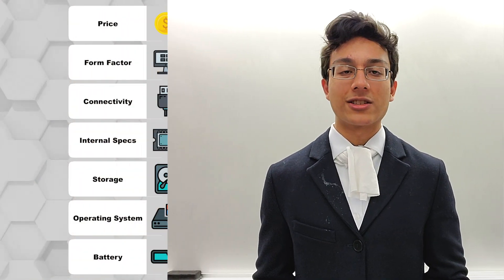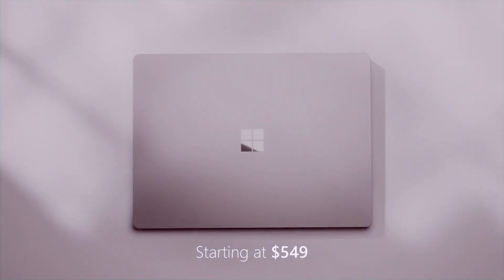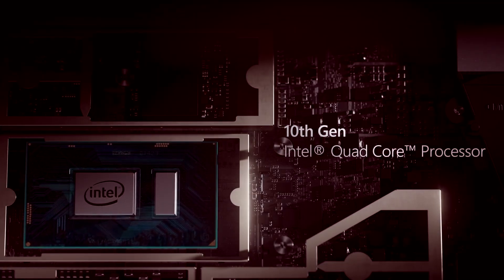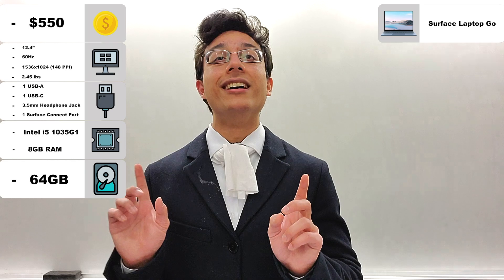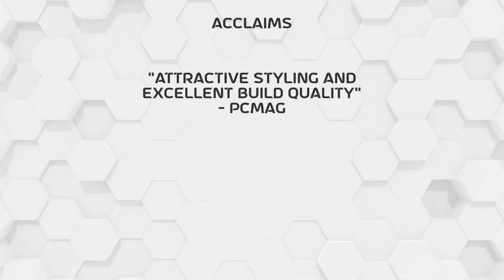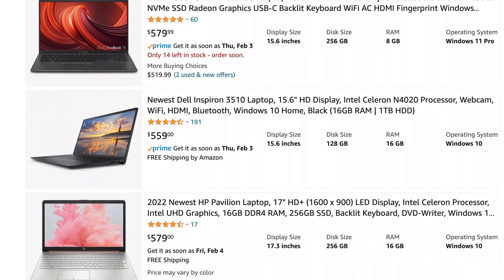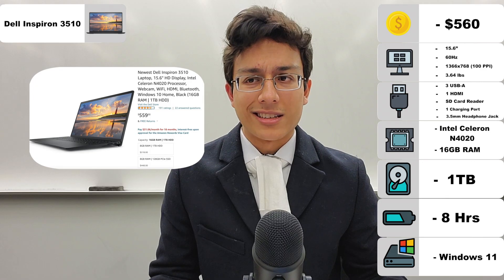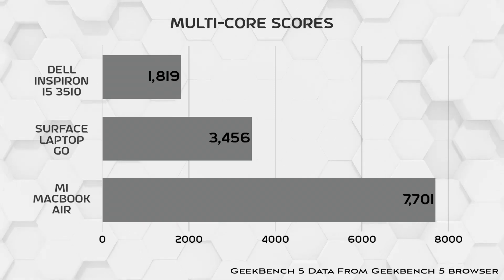2022 Microsoft Surface Laptop Go 2 – Everything You Need to Know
See Rooster Tech overview of the Microsoft Surface Laptop Go 2 12.4 inch. A buyer's guide.